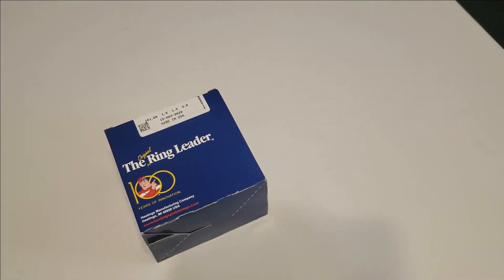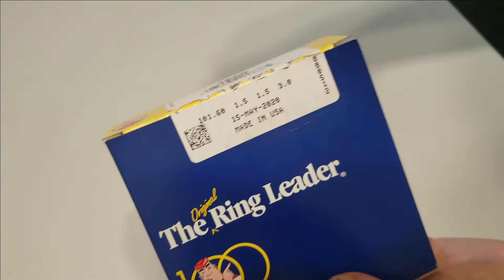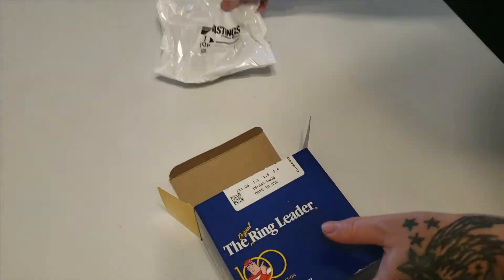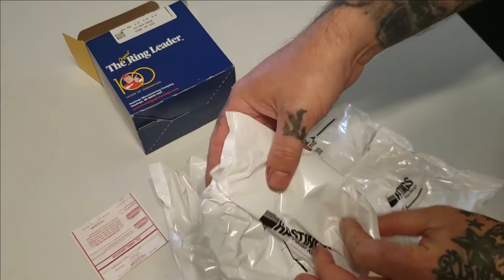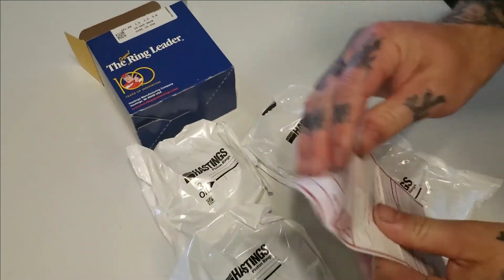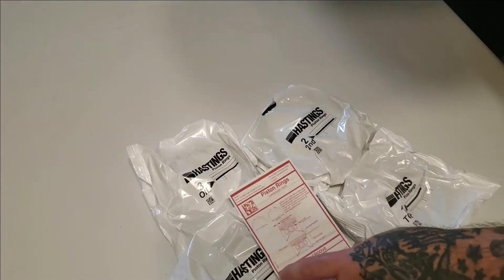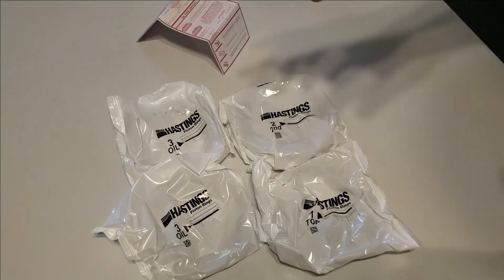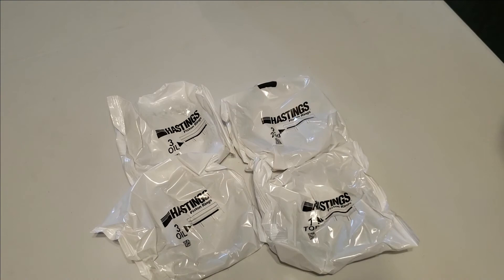Lets Unbox Some Piston Rings - LS Engine Build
This is a short unboxing video of the piston rings that I will be using in my 6.0 LS engine build, the rings in the video are from Hastings.

If you enjoy this video or found it helpful be sure to drop a like and leave a comment I enjoy hearing from everyone, dont forget to show your support for my channel by smashing that subscribe button!